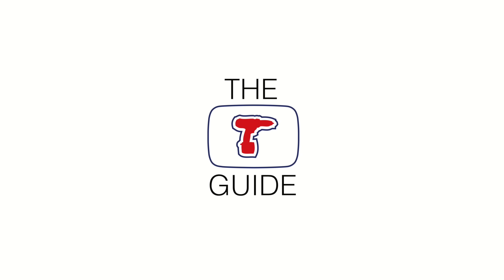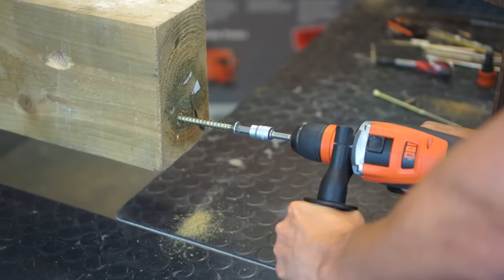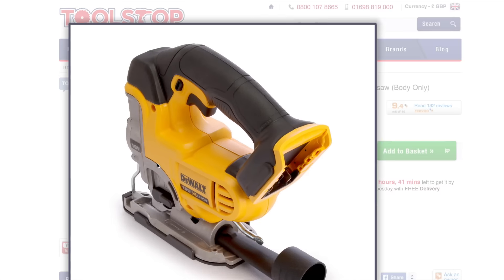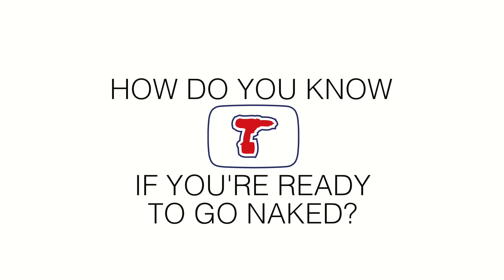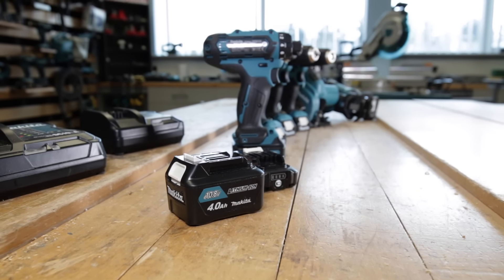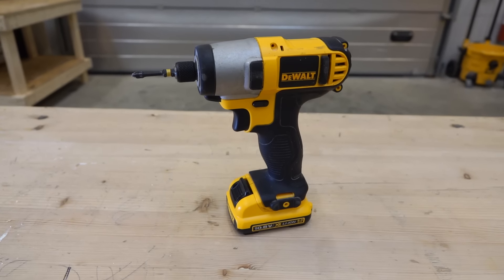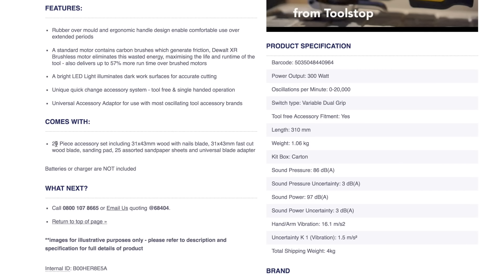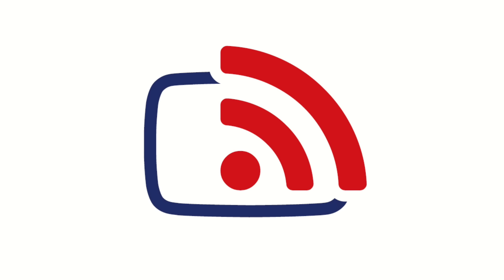How to Save Cash When Buying Cordless Tools - a Toolstop Guide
#1 Way to Save Cash When Buying Cordless Tools: Toolstop’s Guide to Body-Only Power Tools

All cordless power tools have one key, universal feature: batteries.

However, when choosing new cordless tools, or upgrading your old ones, an easy way to save money is to look for a naked - or body-only - version.

Here’s what you need to know about body-only power tools.

Sometimes referred to as “naked”, body-only cordless tools aren’t sold with a battery. All you’ll typically find in the box is the tool itself, unless otherwise stated.

And because the tools come without batteries or a charger, they’re often significantly cheaper to buy.

How do you know if you’re ready to go naked?

Any easy way to find out is to ask do you have more lithium-ion battery packs than tools? If so, you can save cash on your next cordless tool by buying a body-only version that’s compatible with your batteries.

Or, do you have any cordless tools that sit around for most of the day, battery in place, but not being used? If so, you can utilise that under-used battery in a new body-only cordless tool.

When you’re buying a new body-only tool, be sure to check what’s in the box. Some come with L-boxx inserts, for example, or a few accessories. Other come in a simple brown cardboard box. It just depends, so check first.